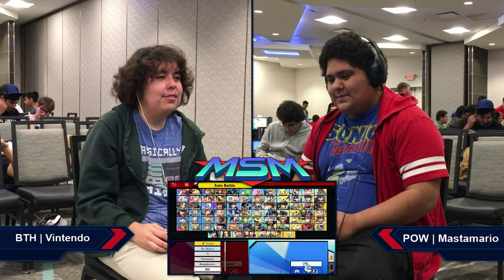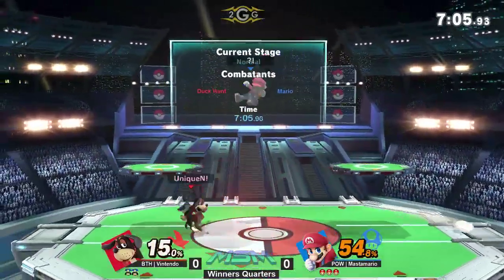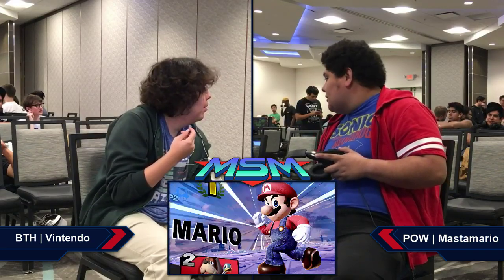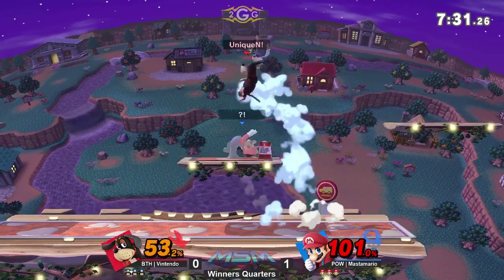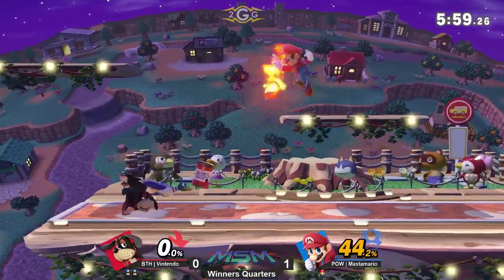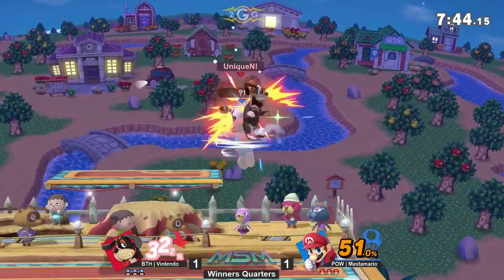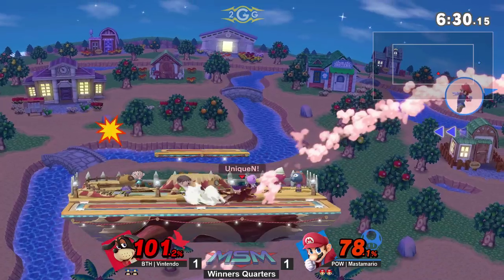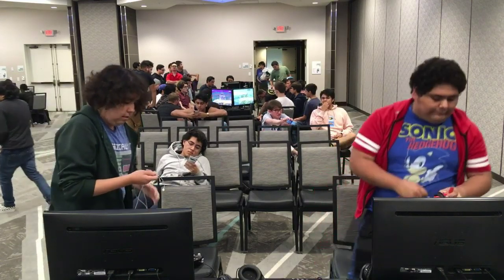MSM 207 - BTH | Vintendo (Duck Hunt) Vs POW | MastaMario (Mario) Winners Quarters - Smash Ultimate